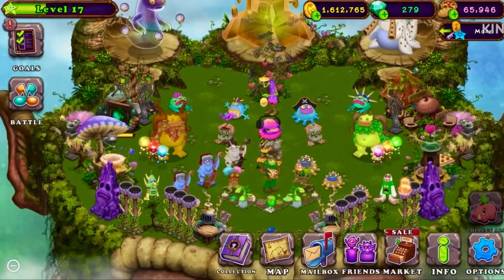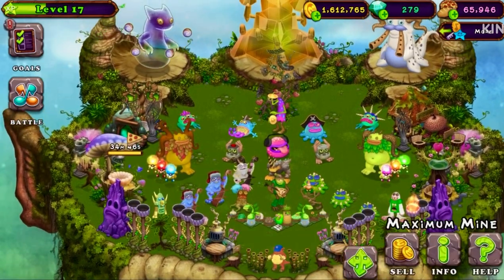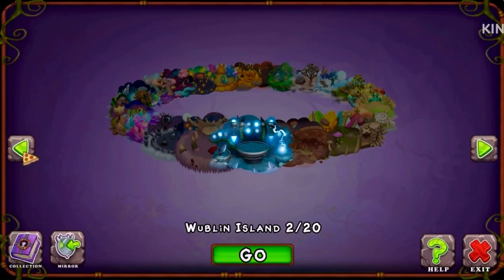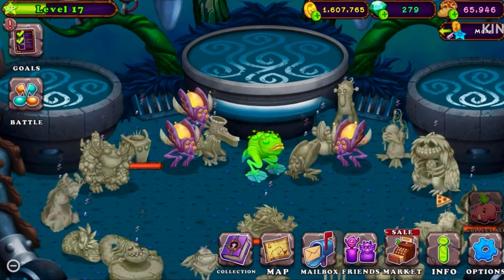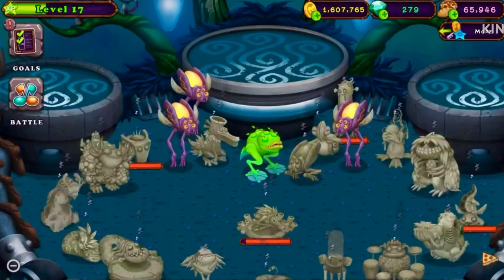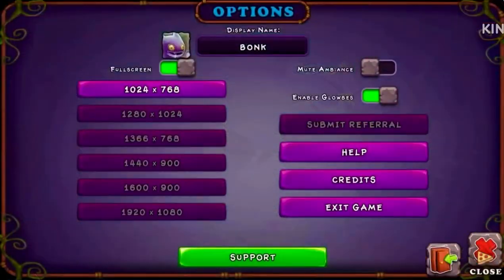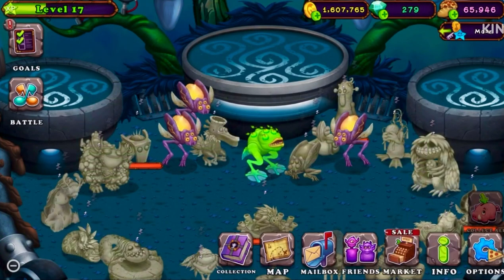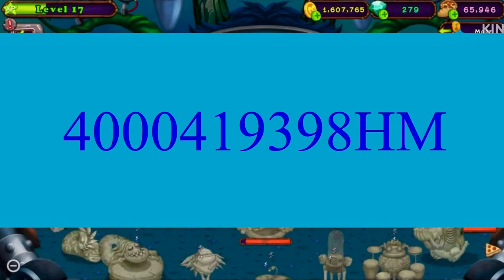How to get FREE Diamonds in My Singing Monsters!